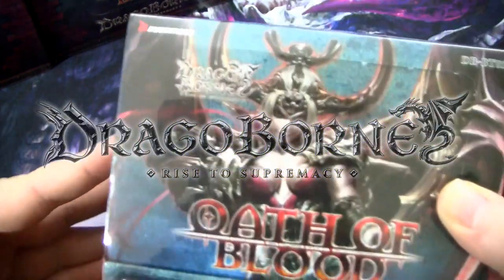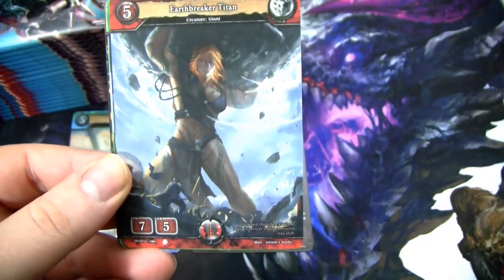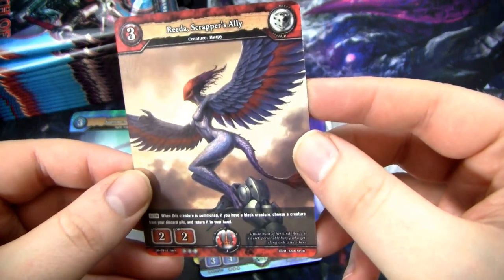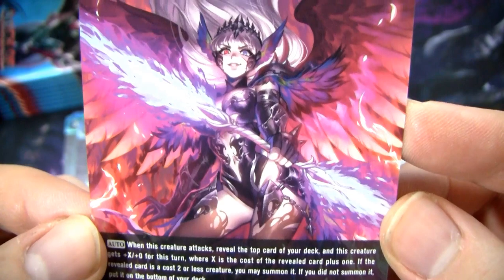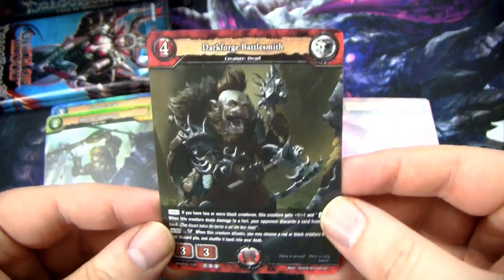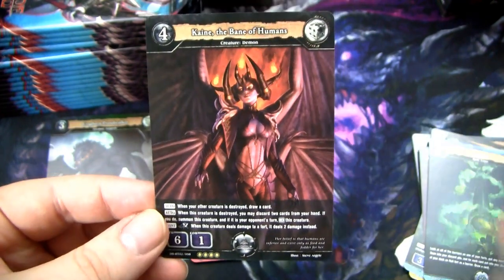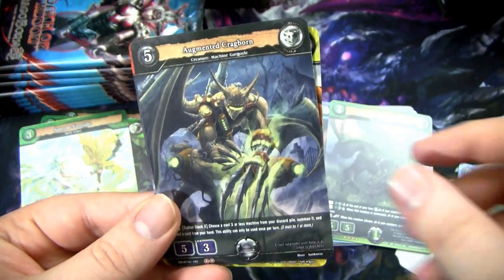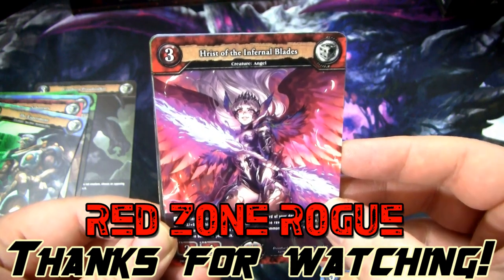Dragoborne ► Oath of Blood Double Booster Box Opening! ► Awesome Art and Elder Dragons!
Dragoborne ► Angels and Dragons!

About the game:

One roll of the dice may alter your fate in Bushiroad’s first English
exclusive trading card game, “Dragoborne –Rise to Supremacy–“. This 4th of August, with an emphasis on unique mechanics that involve the strategic use of dice within gameplay, Dragoborne –Rise to Supremacy– invites fans of the high fantasy genre to step into a world of warring nations and tactical maneuvers.
In this two player game, players are to assume the role of a Dragoborne, beings granted power from one of the five reigning Dragolords, who bear their nation’s allegiances and vie with other Dragoborne for honor and glory. Each player controls three forts that represent their life total. The aim of the game is to destroy all of the opponent’s forts and to achieve this, players can summon fearsome creatures and cast powerful spells to aid their cause. Die values also play a significant part in Dragoborne –Rise to Supremacy–, making the skillful manipulation and usage of dice a key component of gameplay.

Apart from Bushiroad, Mike Elliott, game designer for prominent games such as “Dice Masters” and “Thunderstone”, designed the game system of Dragoborne –Rise to Supremacy– . Notable
collaborations also include Yuhodo, a longtime partner of Bushiroad on “Weiss Schwarz” and “Cardfight!! Vanguard” for story and development, Sanzigen, the team behind animation titles such as “009 Re: Cyborg” and “Arpeggio of Blue Steel –ARS NOVA–“ as well as animation director, Shingo Natsume of One Punch Man fame to helm the Dragoborne promotional videos.

IT ALL BEGAN WITH THE
DEATH OF THE PROGENITOR DRAGON.
The omnipotent dragon died peacefully, and from its divine form the world of Vashr was sired, as well as a pantheon of gods, the embodiments of the world’s natural laws. The gods blessed the world by creating spirits who were responsible for populating the world, and these spirits in turn blessed the world with the seeds of life. A myriad of creatures of various races and species began to flourish and migrate to all corners of the land.

Among those creatures, 5 stood above all the rest. These 5 individuals had power far greater than any other on Vashr, and they each bore a mark on their body. They became known as Dragolords, chosen descendants of the legendary Progenitor Dragon who each bore a portion of the great creature’s power.

Thus began the battle for supremacy between the Dragolords, as each of them desired to attain more power for themselves. In the wake of their cataclysmic battles, the world of Vashr was torn apart; the earth itself was rent, and some species were even driven into extinction. To prevent further destruction, the Dragolords struck an agreement: they would each found their own nation and recruit their own armies, and let the battles between those nations decide the victor among them.

The races who served the Dragolords were protected, and were given a portion of the mighty descendant’s power. Due to this, other beings bearing a mark similar to those that the Dragolords possessed began to appear. Each of these beings had their own goals and ideals, and as news of their exploits spread throughout the land their power and influence grew to rival even the Dragolords themselves. These warriors became known as the Dragoborne.

And now, at the dawn of a new age of war, a new Dragoborne steps forward, eager to carve their own legend into the annals of Vashr’s bloodstained history.

DO YOU HAVE WHAT IT TAKES TO WIELD THE POWER OF THE DRAGON?

Tagwall!